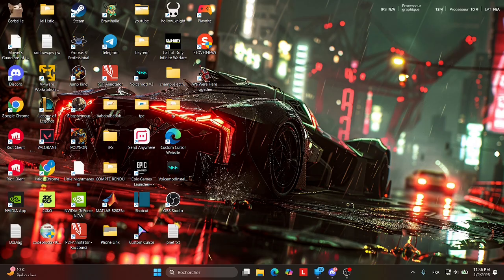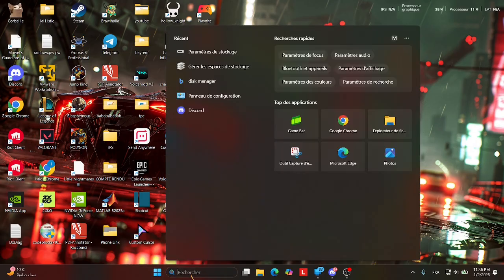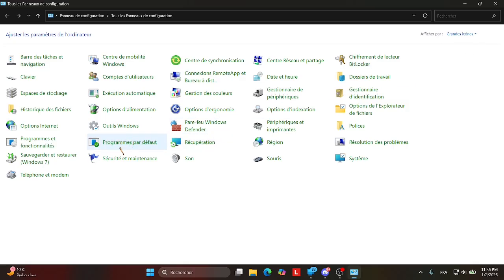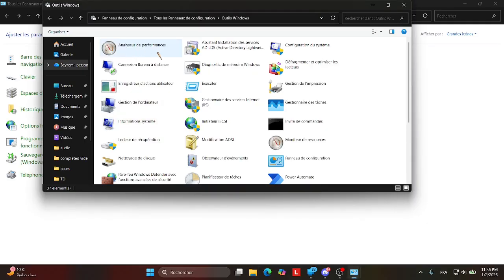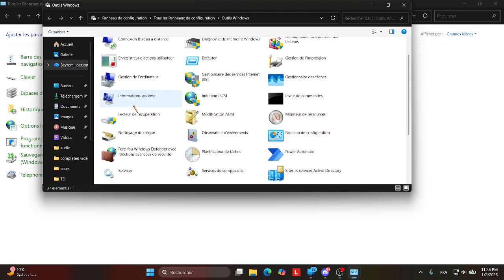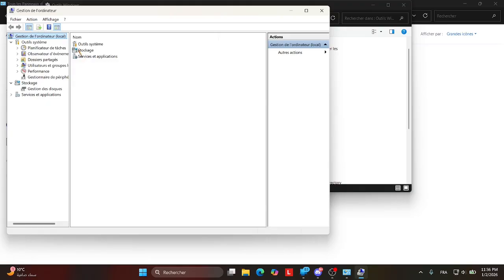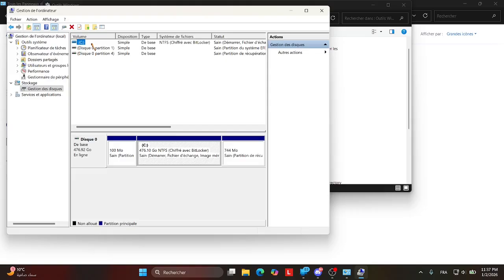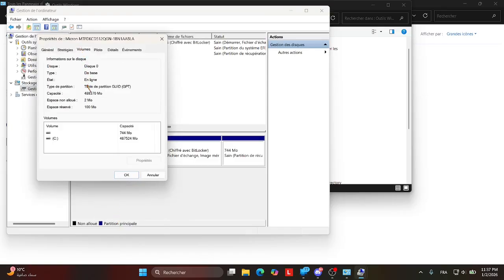How to Verify if Your Disk is GPT or MBR in Windows 11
In this video, I’m showing you How to Check Your Disk Partition Style in Windows 11 using three different methods. Understanding whether your drive is GPT or MBR is crucial for enabling features like Secure Boot, managing drives larger than 2TB, or troubleshooting Windows installation errors